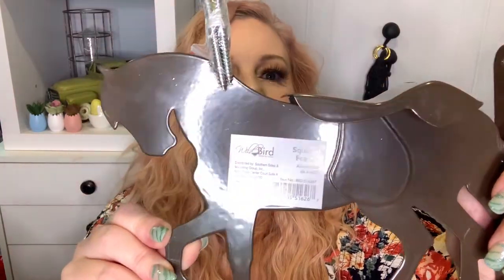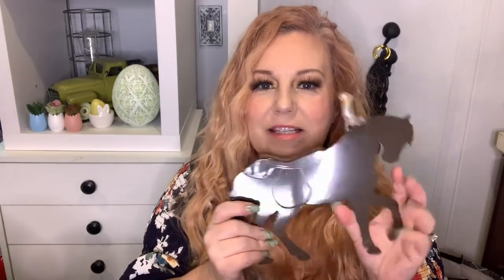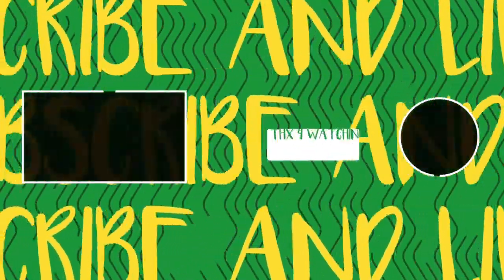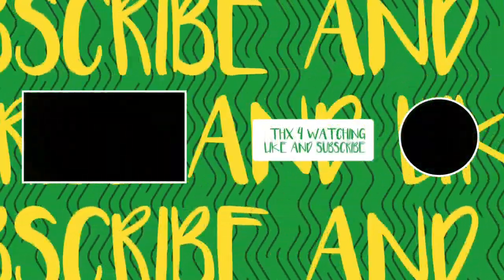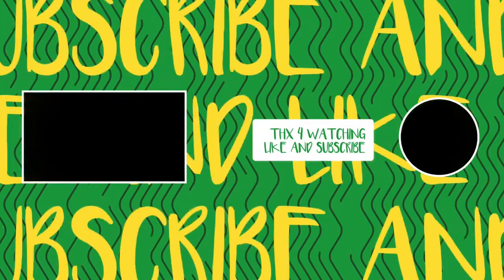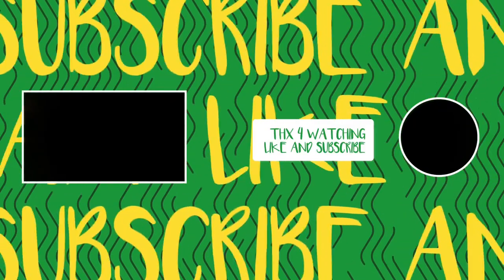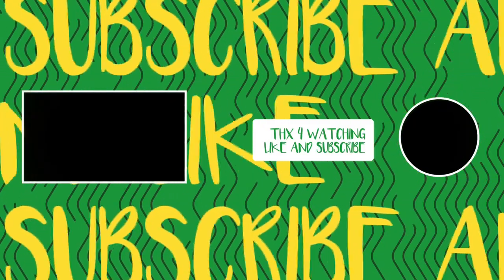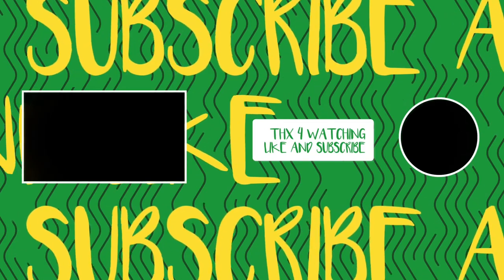New Amazing Dollar Tree Haul Today 5/5/2022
I apologize for my Haul being late.  My video literally took half a day + to upload.  I have been having trouble uploading my videos for the last couple of weeks.  Last time I uploaded multiple videos at once and it took days.  I thought that was strange, but since I uploaded multiple videos I assumed that could have been the issue.  Apparently, it wasn't.  I am going to have to troubleshoot to see what is going on.

Today's Dollar Tree haul is full of brand new Summer 2022 items. (Garden, Seasonal, Books, and more)

I use the Fetch App. You can use these points towards cool rewards like gift cards.  If you use my Fetch Referal App Code I will also receive 2000 free points.
Fetch Referal App Code: GVQKGR

Dollar Tree Stores that I have liked and have mentioned  in the past
*534 Marketplace Pkwy Ste 360, Dawsonville, GA 30534
*4890 Cherokee St, Acworth, GA 30101  (Extra Large Store 12,000-15,000 square ft, located in a former Rite Aide store)
*435 E Main St, Cartersville, GA 30121

My 500 subscriber giveaway for the Colour Pop It's So Very Lovely is still planned to happen as soon as I reach 500 subscribers.  I am almost halfway there!